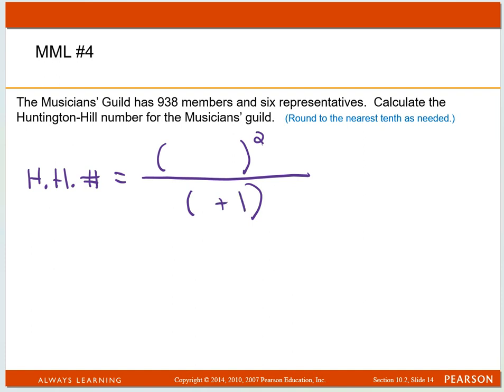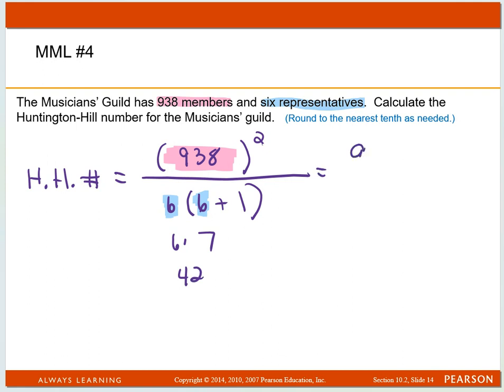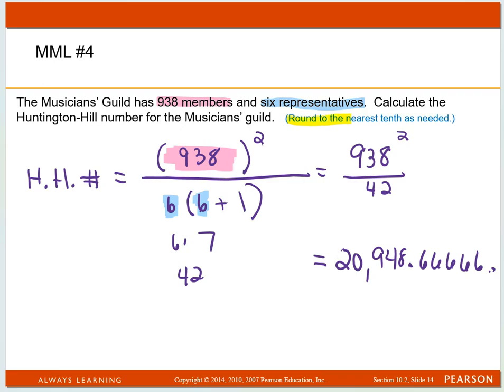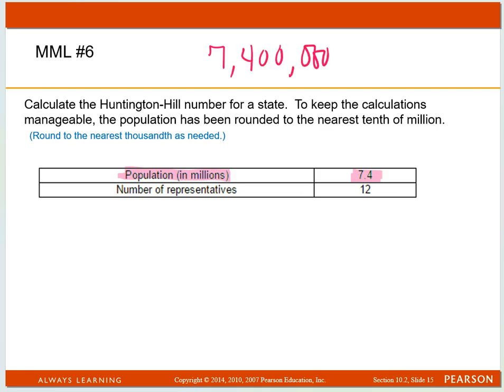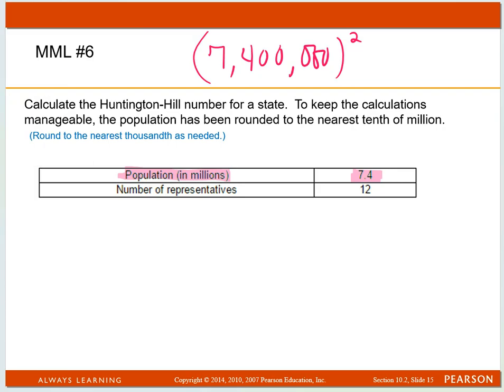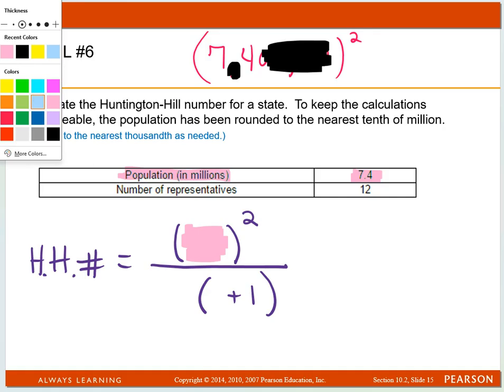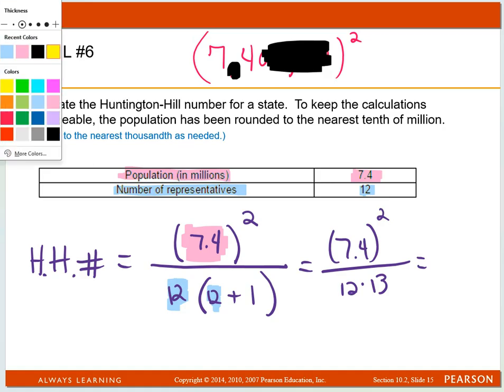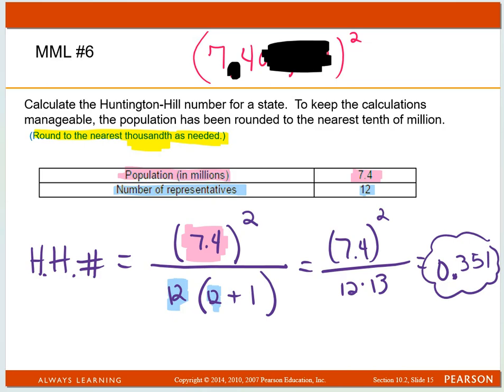M110 - Section 10.2 PowerPoint Lecture - Part 5